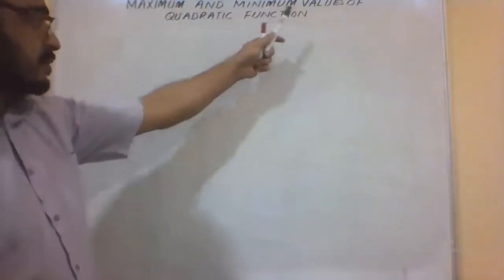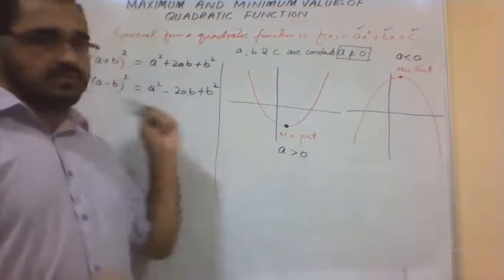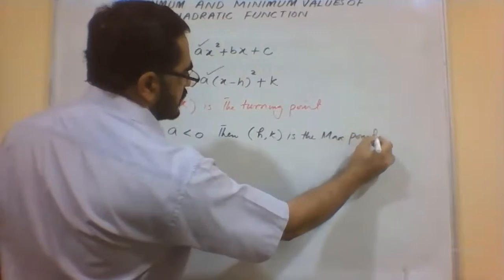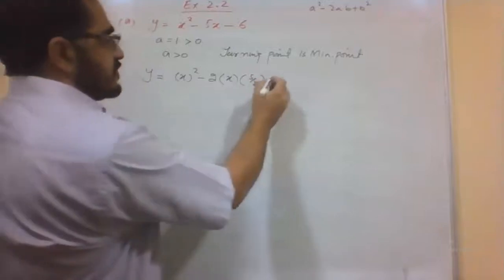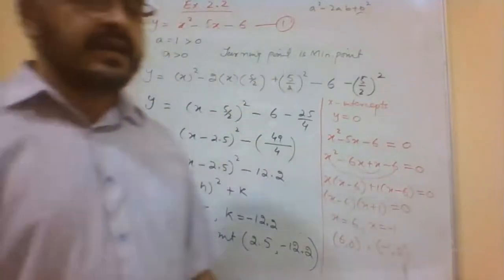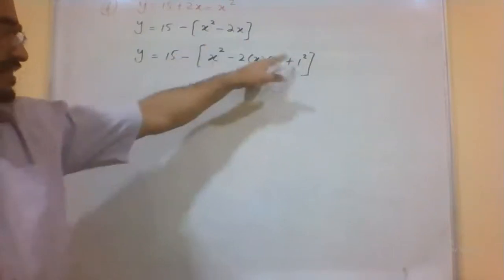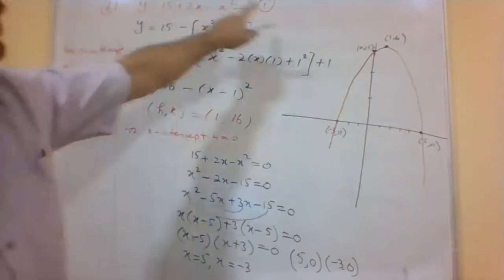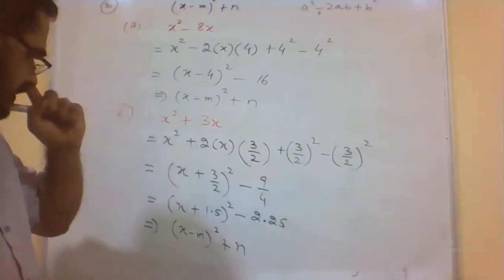Maximum and Minimum values of Quadratic Functions